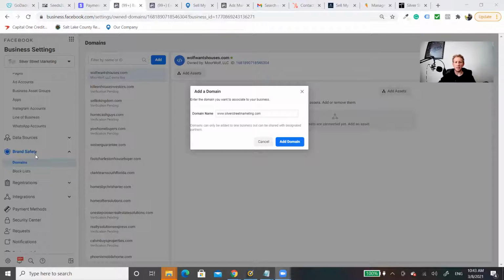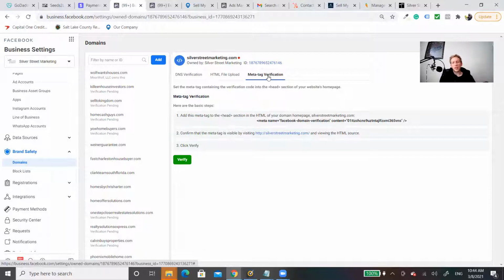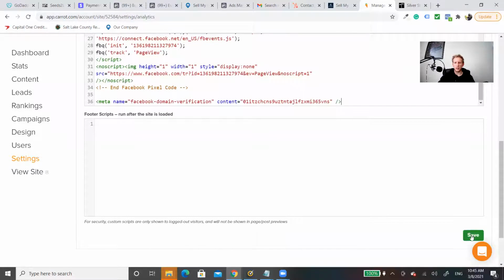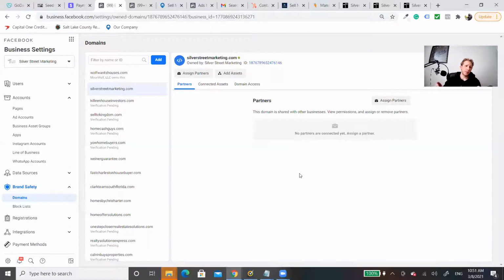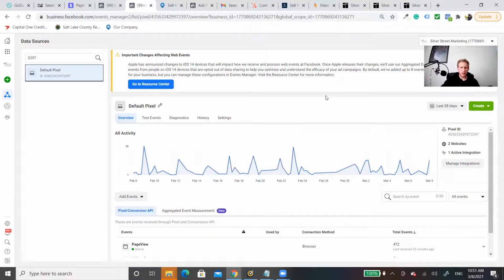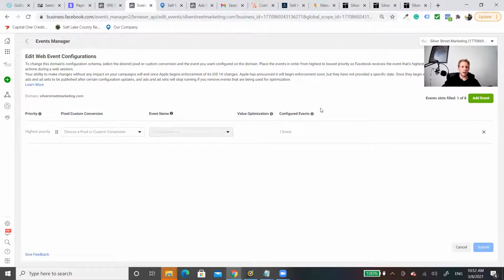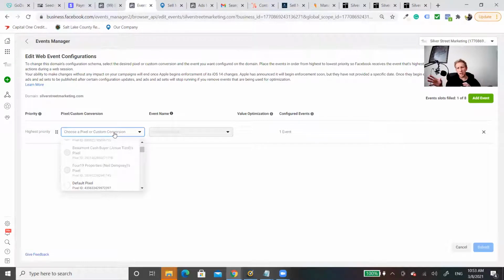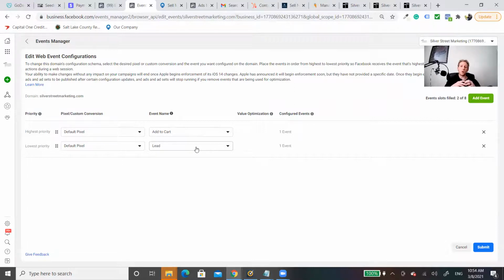How To Verify Your Facebook Pixel For Real Estate Investors & Agents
Not sure how to update your Facebook pixel so it does not cause problems when the new IOS update is released? Watch the video to learn exactly how to do it or check out what we can do for you below.